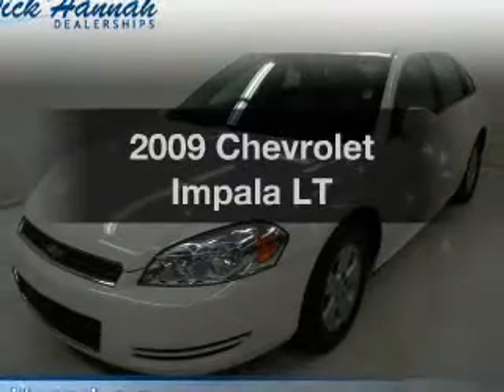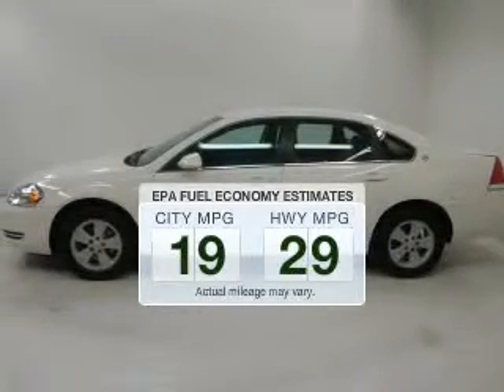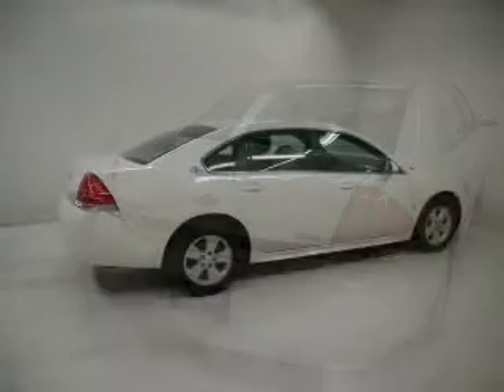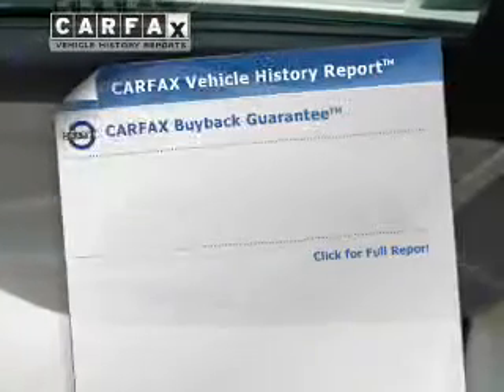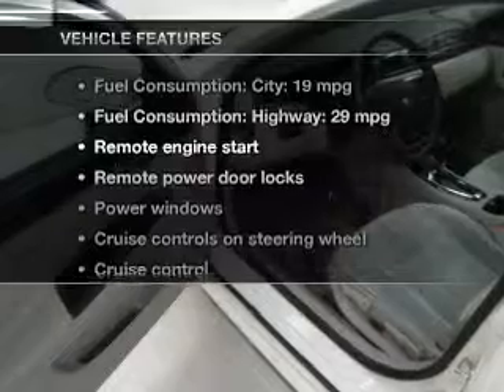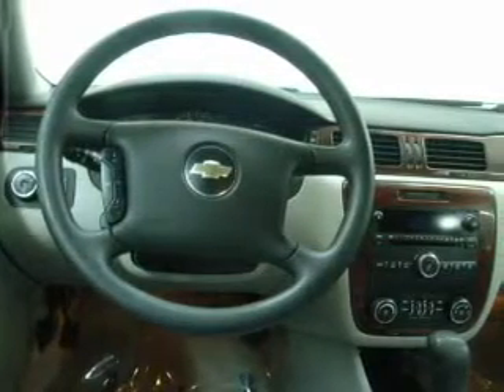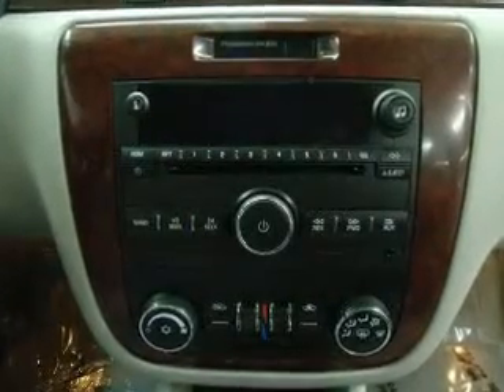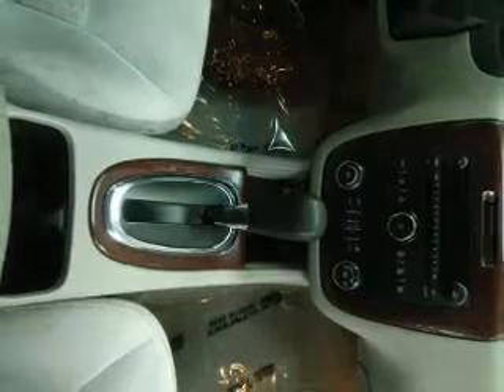2009 Chevrolet Impala - Vancouver WA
Year: 2009
Make: Chevrolet
Model: Impala
Trim: LT
Engine: 3.5 liter 6 cylinder 12 valve
Transmission: 4-Speed Automatic
Color: White
Mileage: 101728
Address:
1200 NE 95th Street